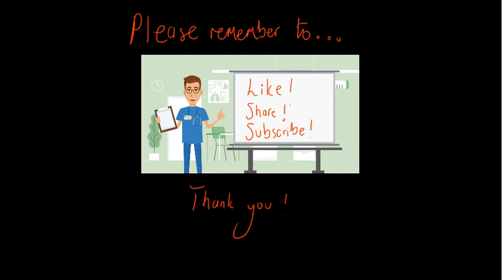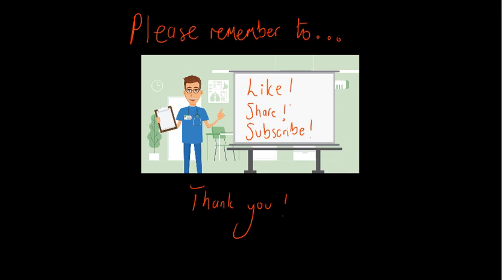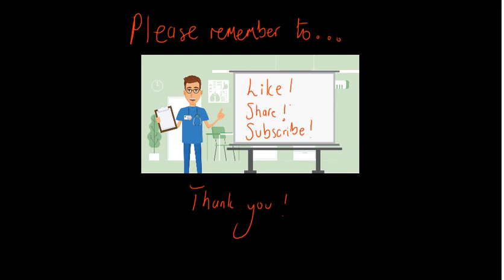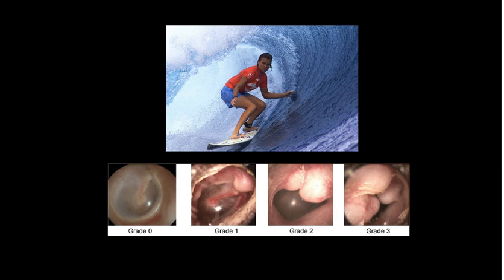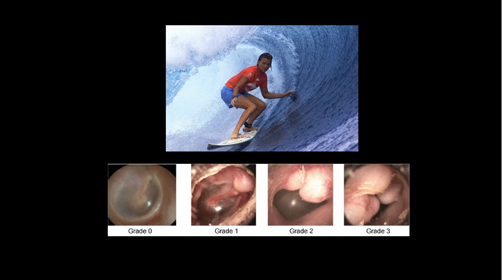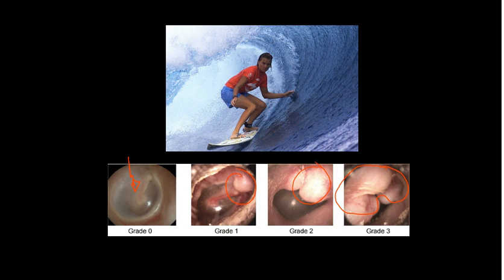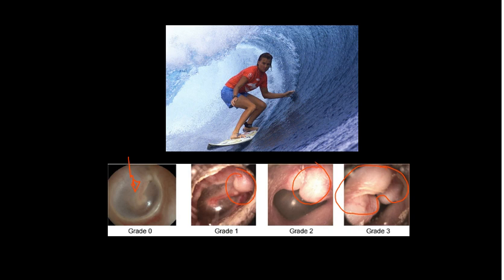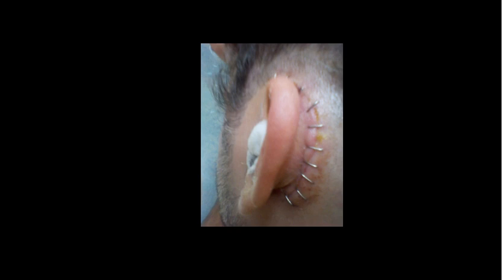Explaining 'Surfers Ear' aka Exostosis | With Dr O'Donovan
In this video I explain why some people develop a condition known as SURFERS EAR aka exostosis. I explain some of the causes, show you some photos of surfers ear, and explain how you can try prevent it from occuring!

These videos are all made in Dr O’Donovan's spare time. He does not charge anyone for any content, but he would be grateful if you could like the video, subscribe to the channel, or leave some positive feedback if you enjoy the video!